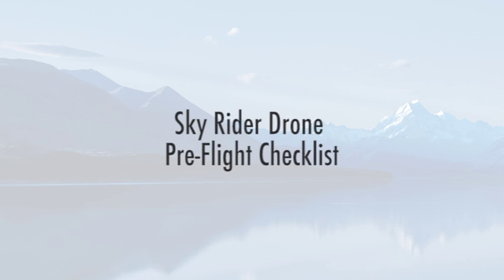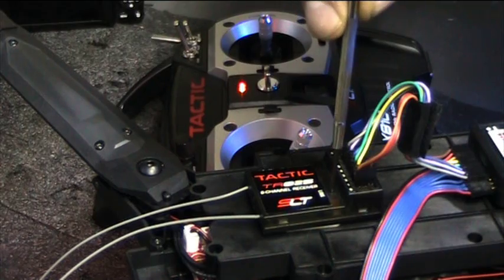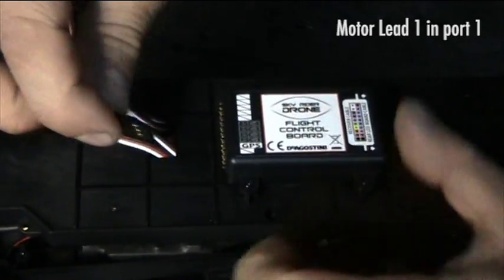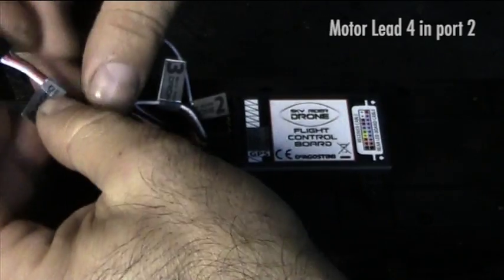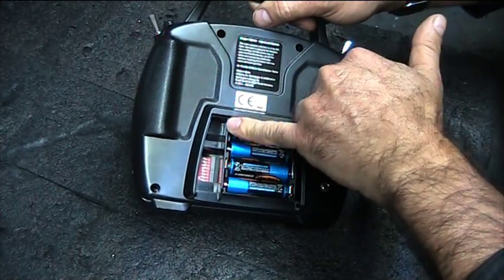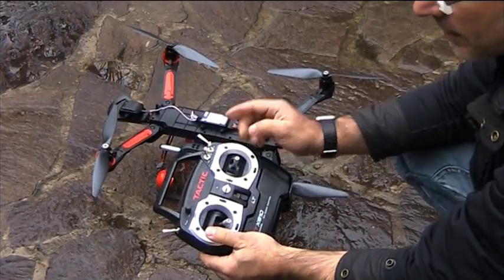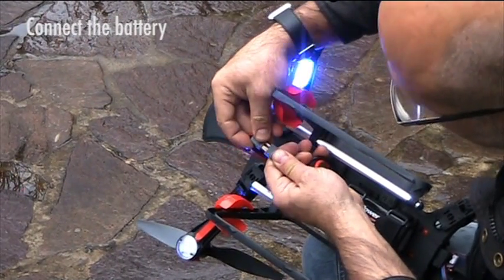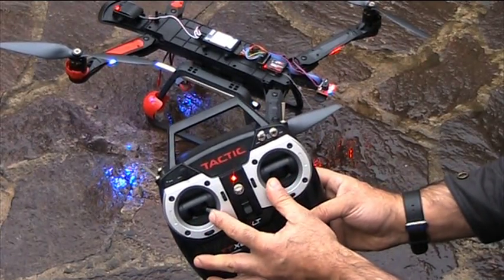Official Sky Rider Drone Pre-Flight Checklist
De Agostini ModelSpace presents the Official Sky Rider Drone pre-flight checklist.

This video details a checklist of the necessary steps required prior to flying your Sky Rider Drone.

If you wish to order this model, brought to you in association with Pininfarina,

Model Content
• 1 Quadcopter
• 4 props with nuts - 2 CW & 2CCW
• 4 prop guards - 2 red & 2 black
• Tools - 3.0 Hex wrench
• 5000mA lipo
• Lipo charger